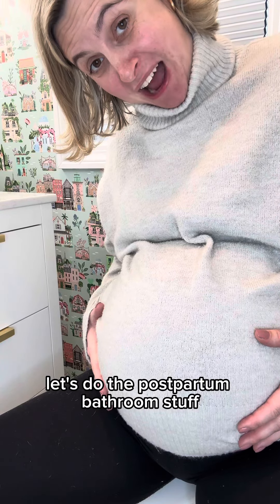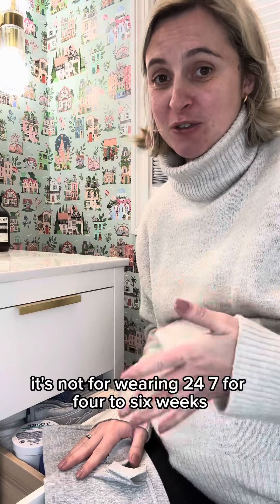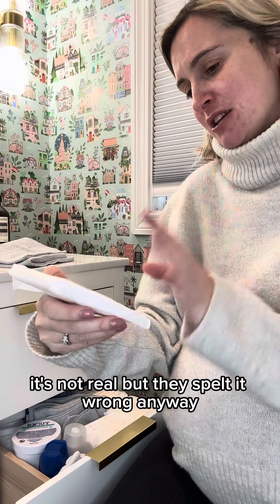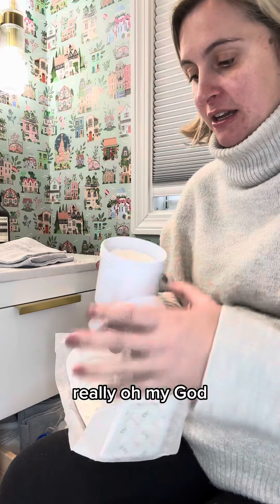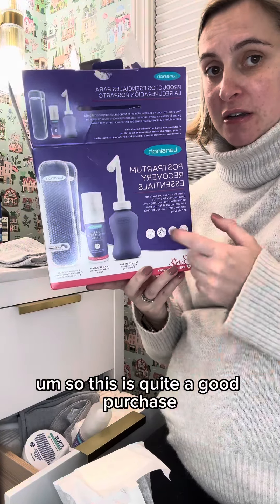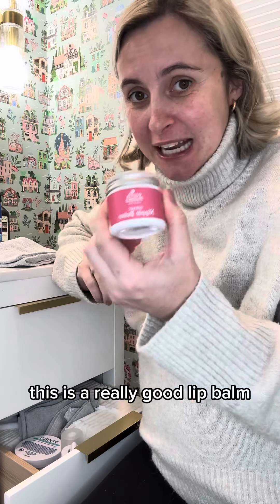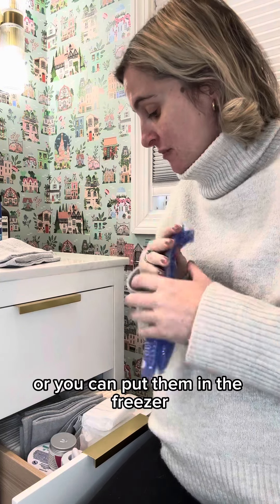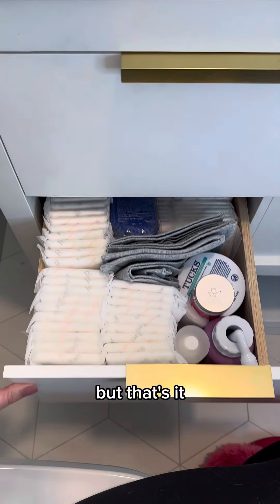Bathroom postpartum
Third time mum bathroom postpartum kit. This is what I keep in my bathroom but most of these are extra luxuries you only really need pads.